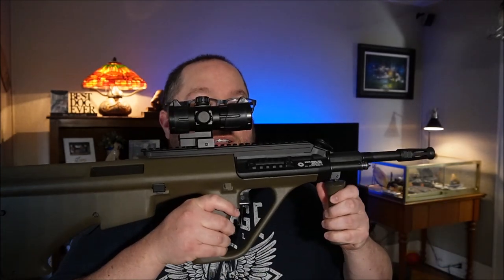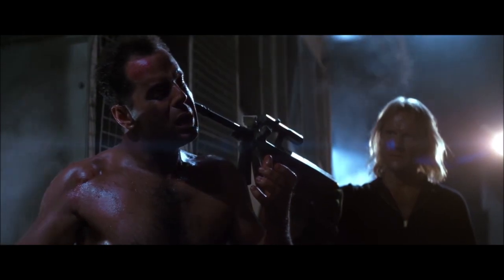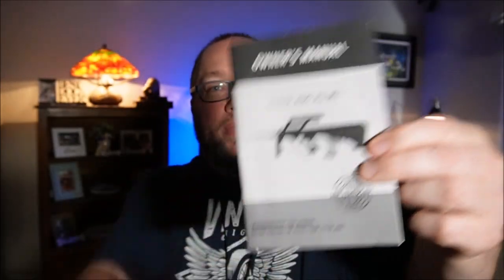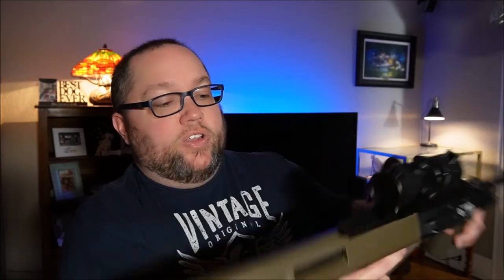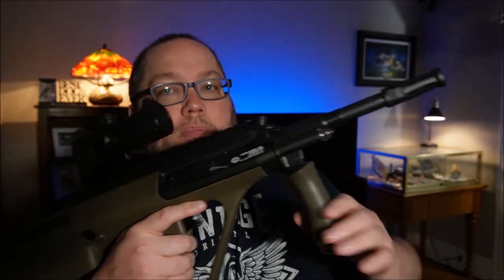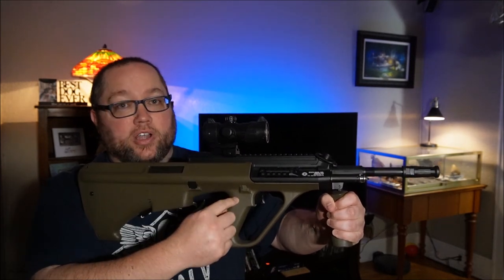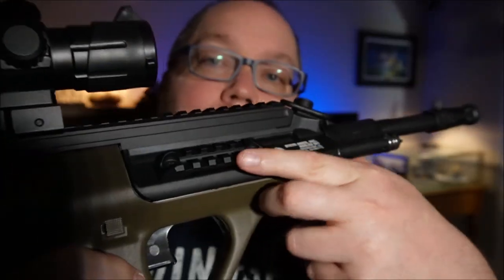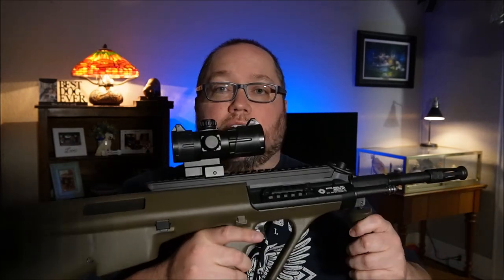Steyr AUG A3M1 Iconic Movie Gun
The Steyr Aug is a legendary firearm that has been out since 1977. It has a very futuristic design even after all these years. Because of the shape, the gun is very iconic and gets used in many movies, tv shows and games. These are hard to come by and I snatched up the first one that was offered to me.